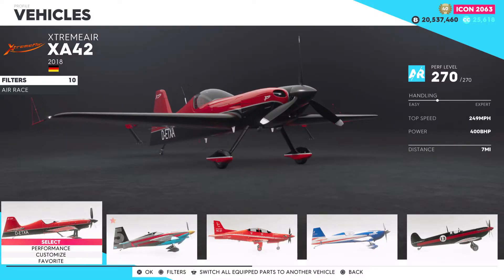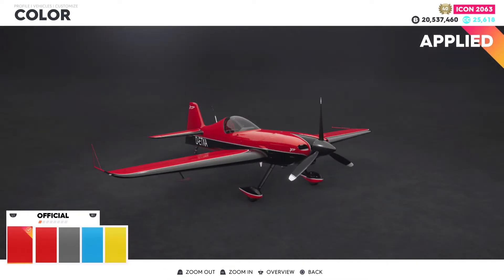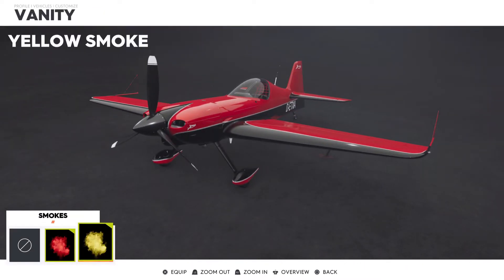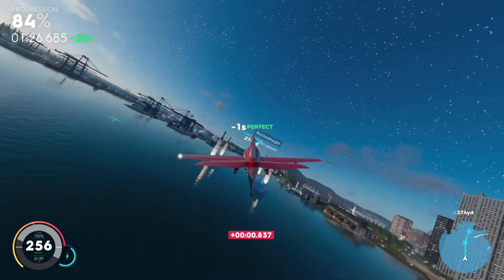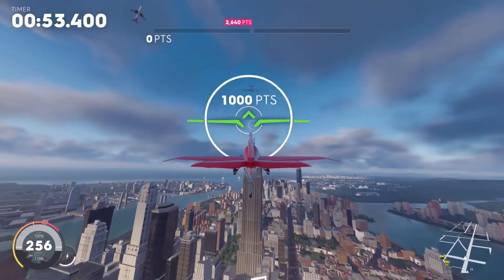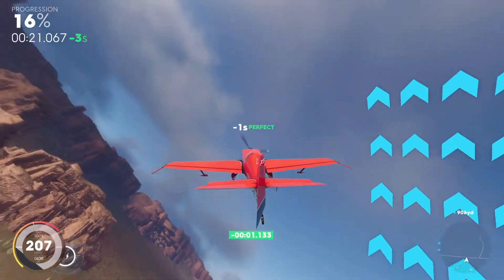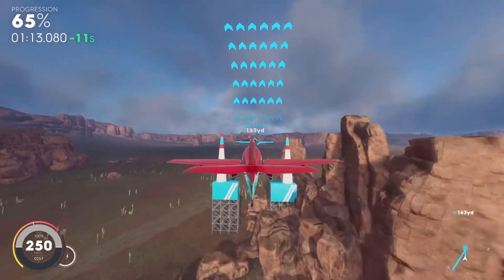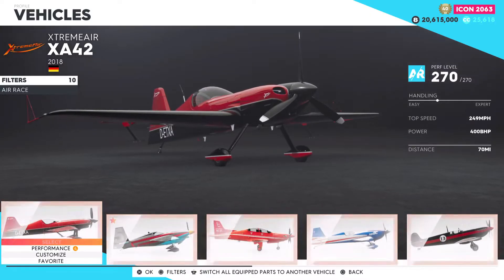The Crew 2: XTREMEAIR XA42 Test & Review + My Vehicle Settings (NEW Air Race Plane)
What's up everybody! In this video I take a look at the new Xtremeair XA42 which is an Air Race plane, I'm actually glad to see a new plane added into The Crew 2! I've been flying this plane a good amount to test it out and I'm honestly mostly happy with how it performed, it's seems to have great stability and speed seems to be on par with many of the air race planes. I also decided to take it into an aerobatic skill and see how it would do and to my surprise it did very well and didn't seem to lose itself like other planes do!

Timeline
0:00 Intro
0:06 Quick Overview
0:50 Customization (Limited)
1:54 "New Jersey" Air Race Test
3:34 "Central Park Aerobatic" Skill Test
4:19 Second Air Race Test & Final Thoughts

My Vehicle Settings
6:22